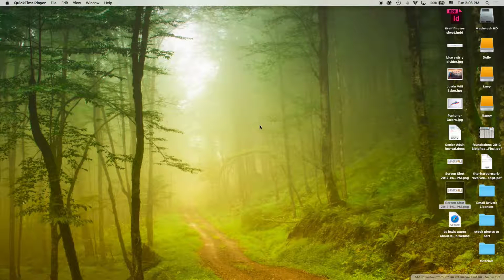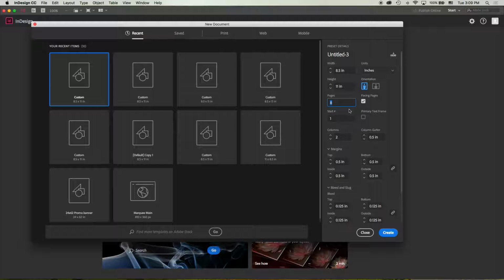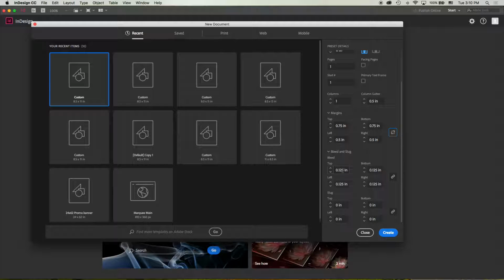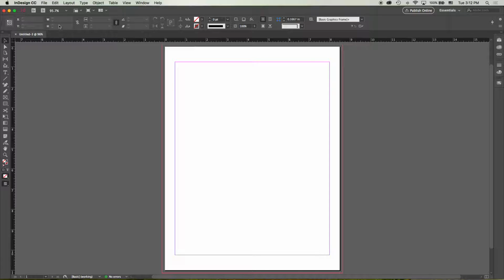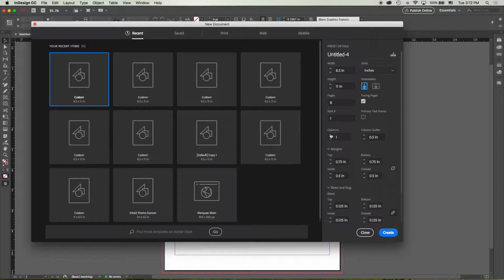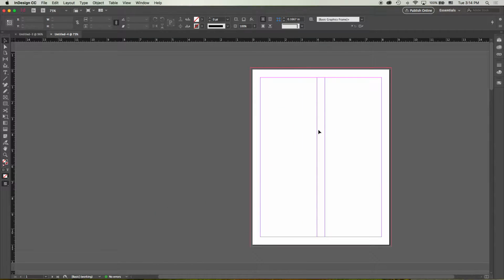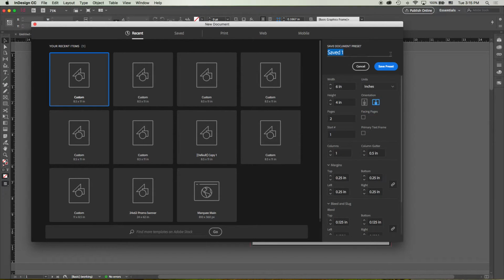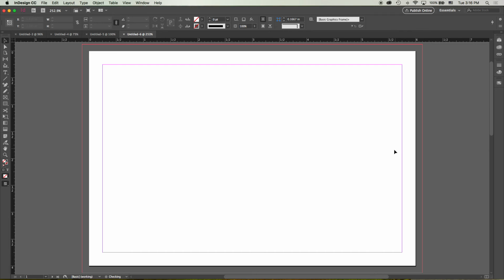Setting up new pages in InDesign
Learn how to set up basic pages, booklets, and save presets in InDesign.